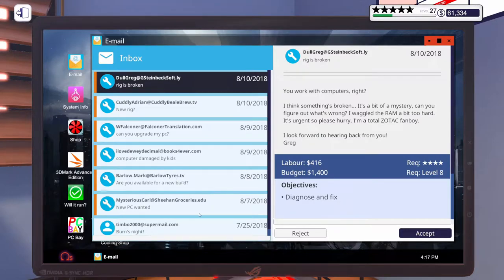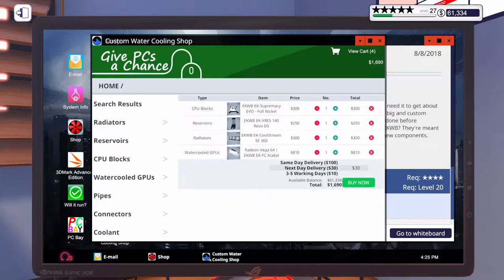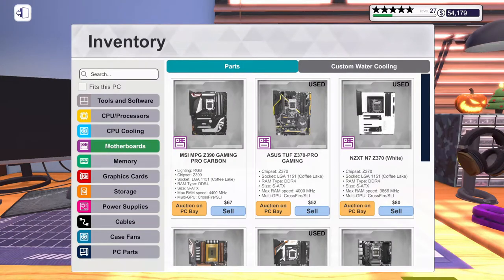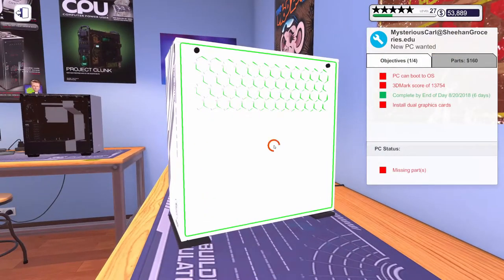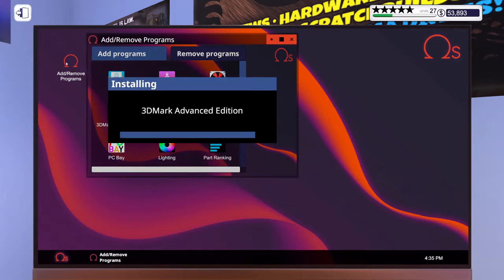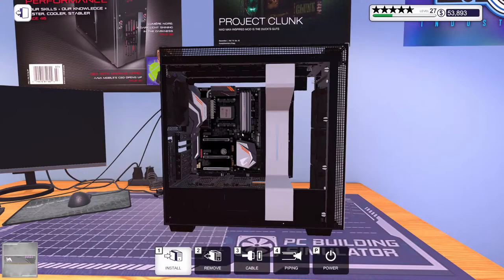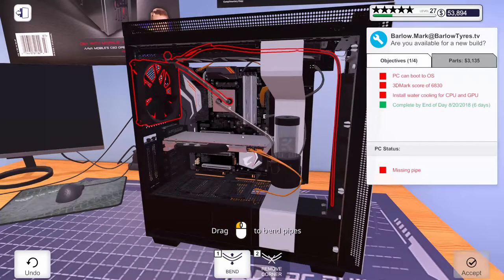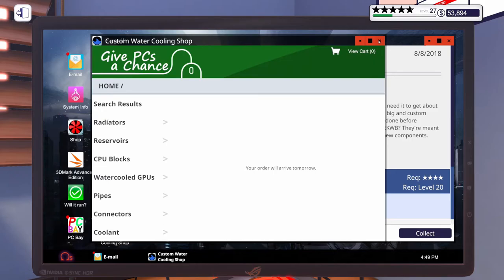Full Custom Water-Cooling Loop in the NZXT H710i Case!! PC Building Simulator | Episode 119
We are continuing our let's play of PC Building Simulator! First off, let me apologize if my voice sounds off, I had a wicked head cold going on when I recorded this. Anyway, in this episode, we repair a library PC, next we build a dual GPU PC to get a 3DMark score of 13754, finally, we build a PC with full custom water-cooling to get a 3DMark score of 6830.